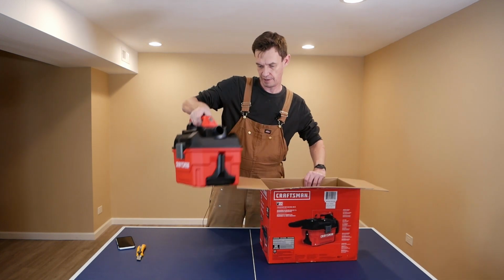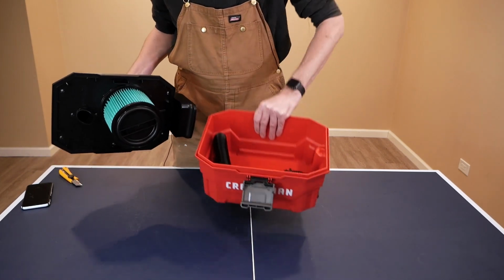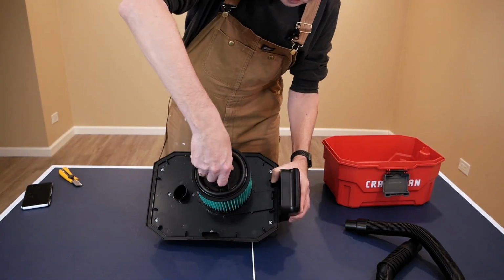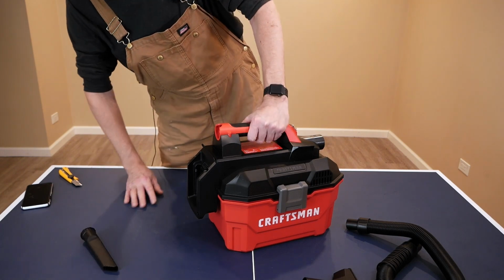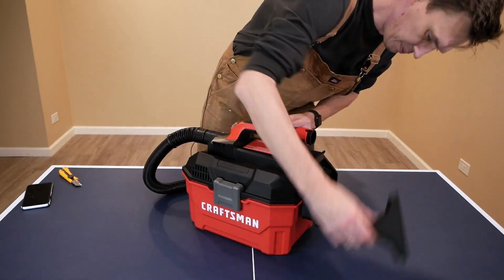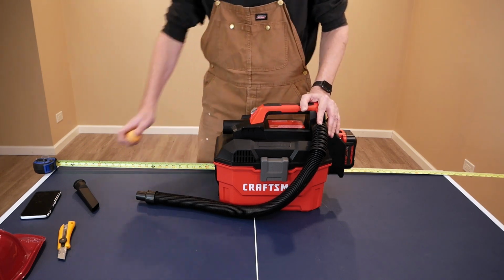Best Value Cordless Shop Vac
This is my current cordless vacuum in shop. It cheapest that I able to find $75 vac + $100 battery. ​ Craftsman CMCV002B 2 Gallon shop vac

In this video you will see my review and some tests how I used it.

CRAFTSMAN V20 Craftsman Battery, Power Tool Kit, Charger Included, 4.0-Ah (CMCB204-CK)

00:00 Intro
00:16 Unpacking and review
03:08 Blowing test
03:53 Water suction test
04:51 Sawdust suction test
06:03 Outro